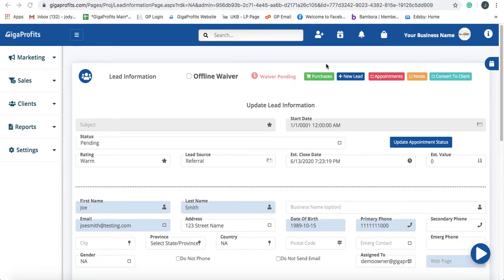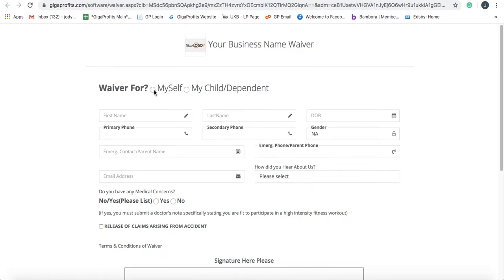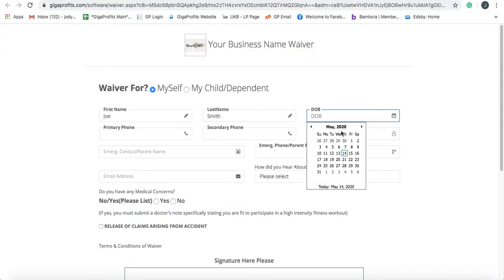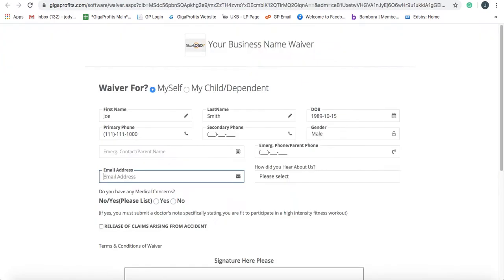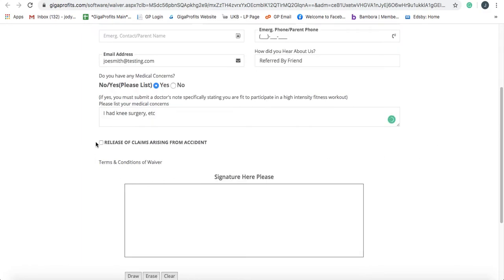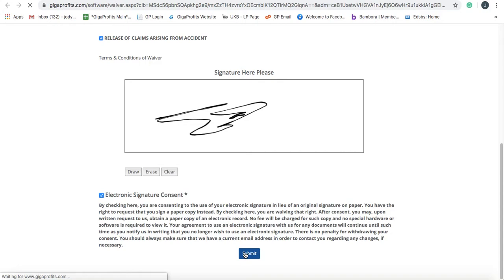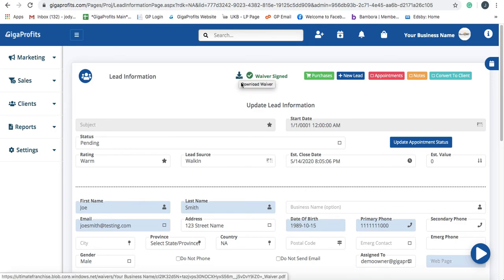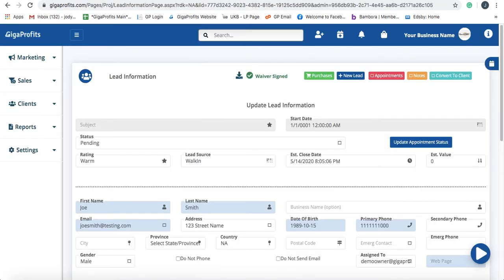E Waivers for Existing Leads Tutorial: How to use E Waivers with GigaProfits!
Learn More about how you can use GigaProfits to create E-Waivers for your Existing Leads in this Tutorial!